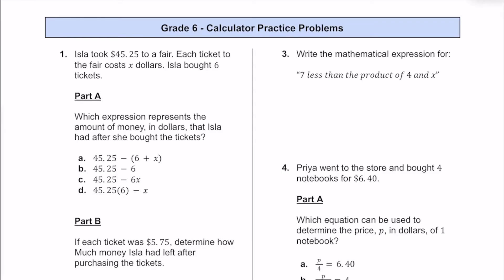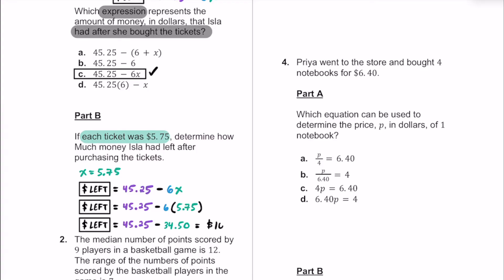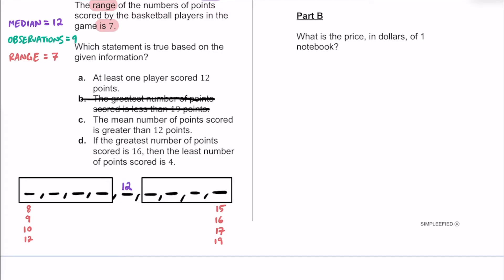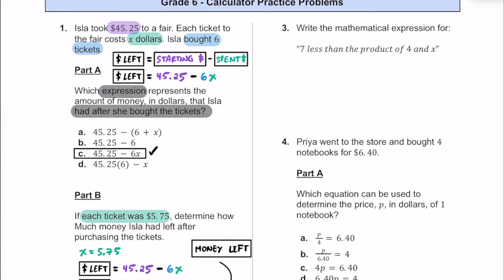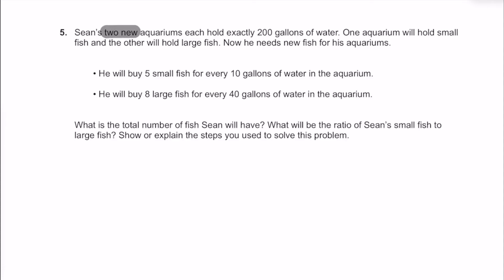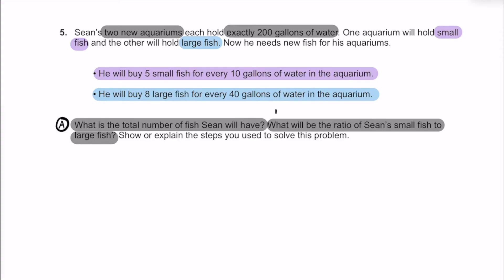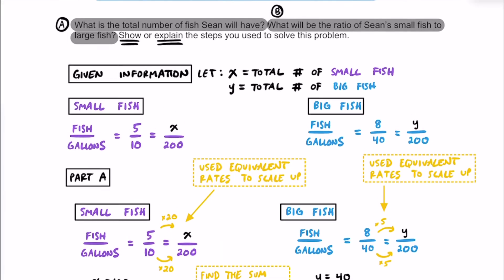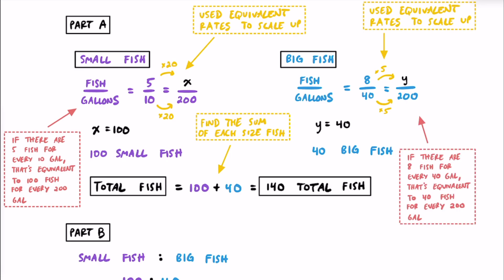NJSLA Grade 6 Review / Test Prep [5 Detailed Practice Problems]